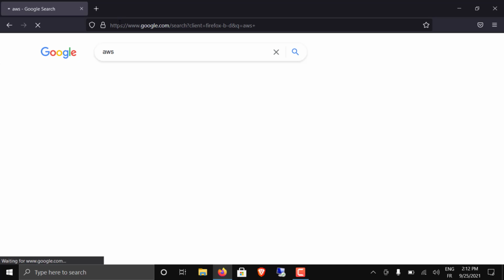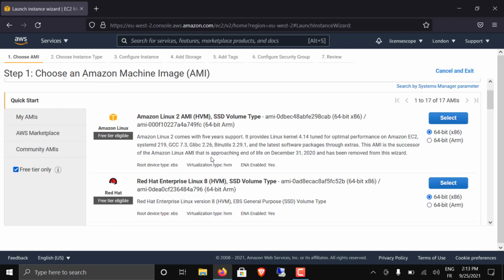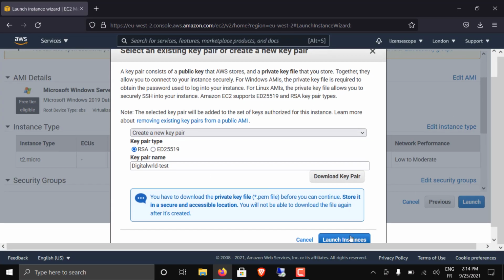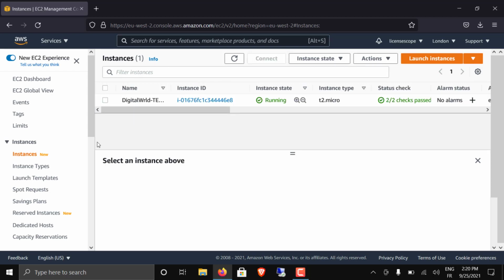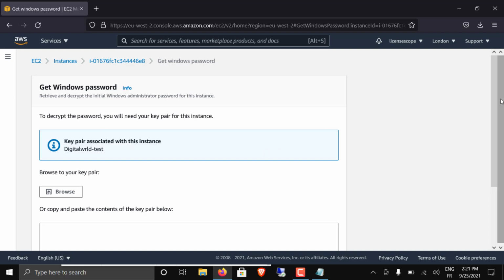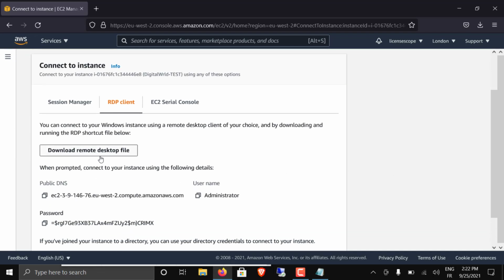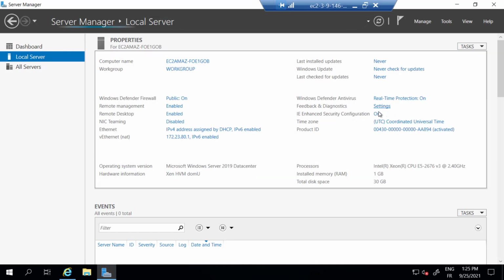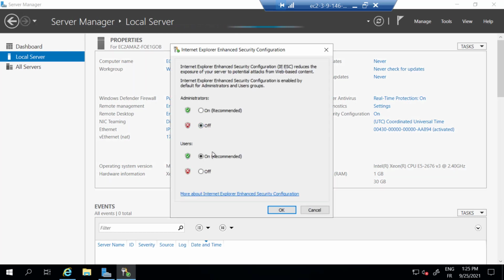How to get Free RDP for 12 months | AWS RDP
In this video I'll show you How to get a Free RDP for 12 months | AWS RDP

0:00 Introduction
0:21 What is RDP?
0:40 How to get free RDP?